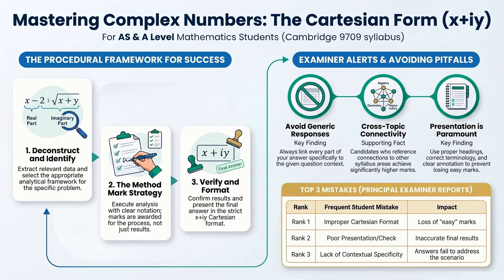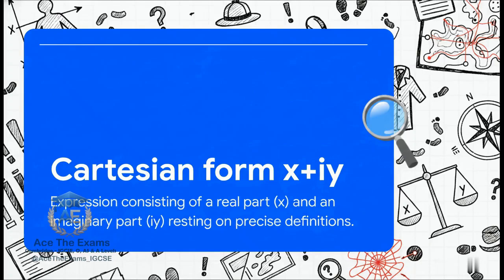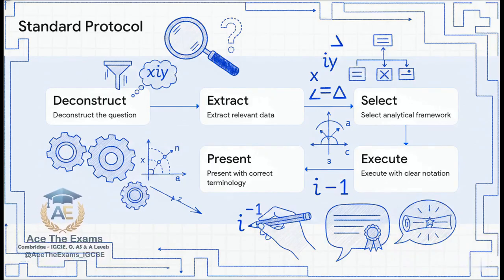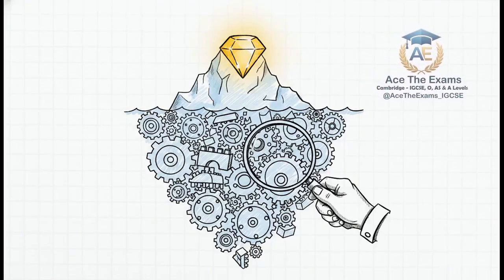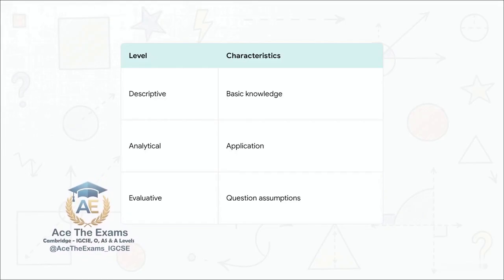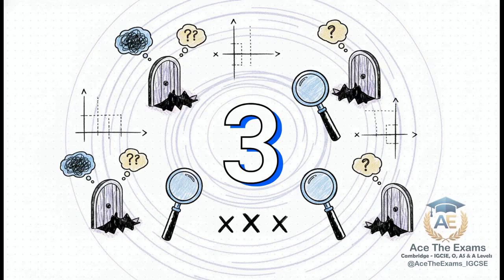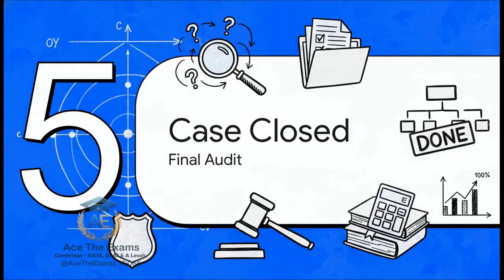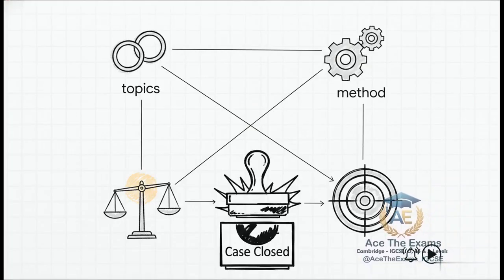Complex Numbers Cartesian Form X+iy, Real Part, Imaginary Part Explained Clearly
Learn complex numbers cartesian form x+iy, real part, imaginary part with a clear, syllabus-focused explanation for as and A Level math 9709.

Topic: complex numbers cartesian form x+iy, real part, imaginary part